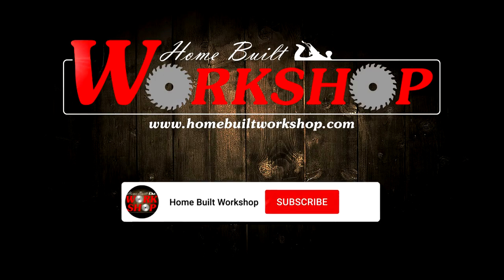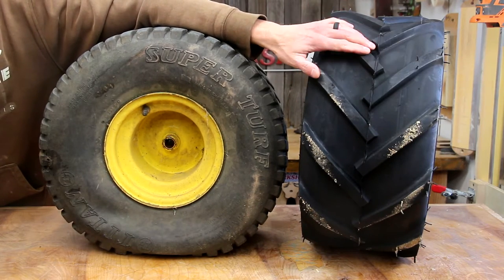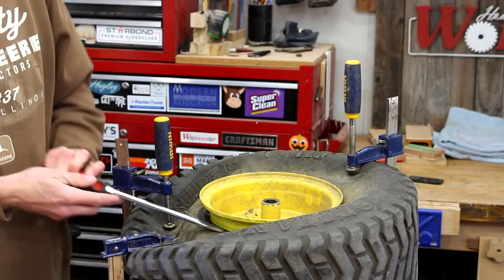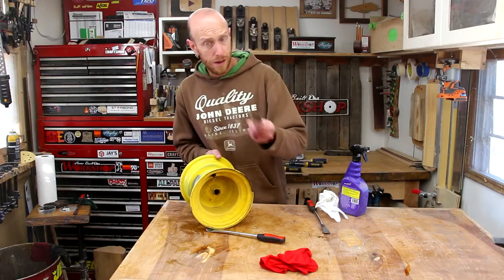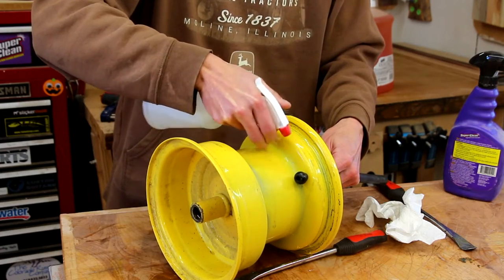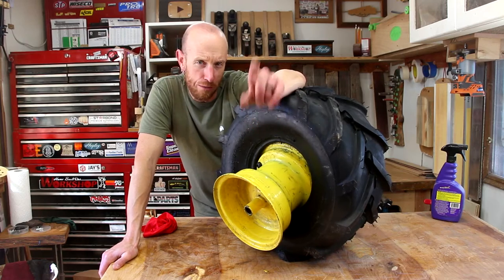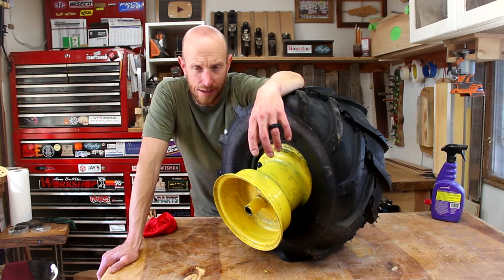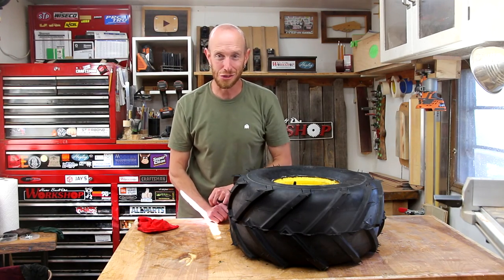Changing Garden Tractor Rear Tires | This was harder than I thought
Here's round 2 of changing a pair of lawn tractor tires. This time its the rear tires of my lawn tractor. Getting the old tires off wasn't all that hard but when it came time to put the new ones on, thats when I ran into trouble. I couldn't get the new tires on and ended up having to have the local tire shop finish the job for me. I guess the lesson here is that sometimes we need to call for help, and it is OK for us to do that.

Tire Iron Set
Spray Bottles
Valve Stem Installer
Carlisle Super Lug Tires, 20x10-8
Replacement Valve Stems
Longacre Tire Pressure Gauge
Valve Core Remover Tool
Utility Knife
Super Clean Degreaser